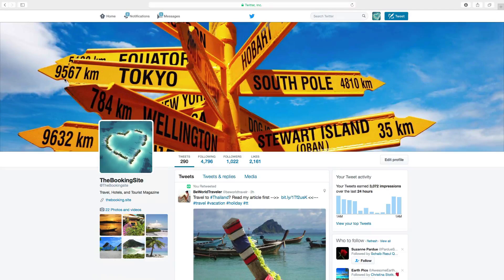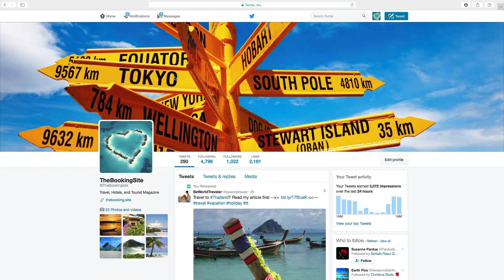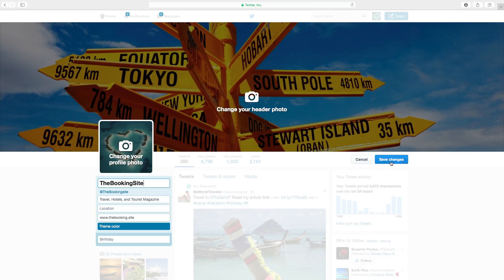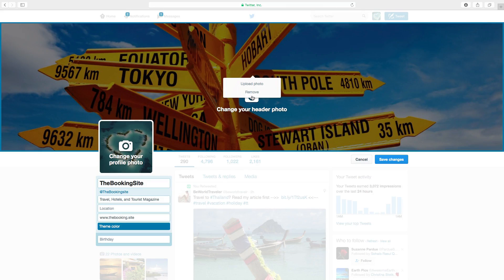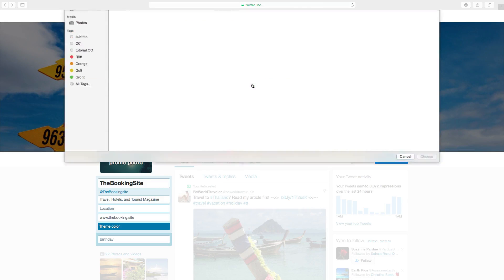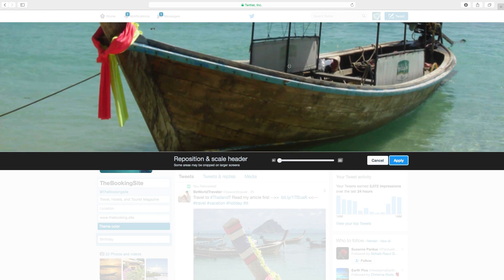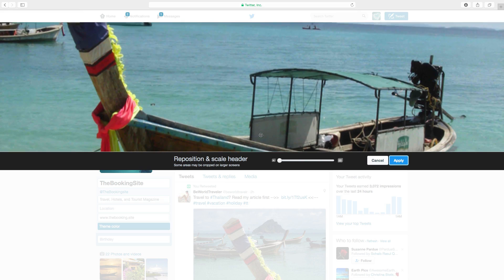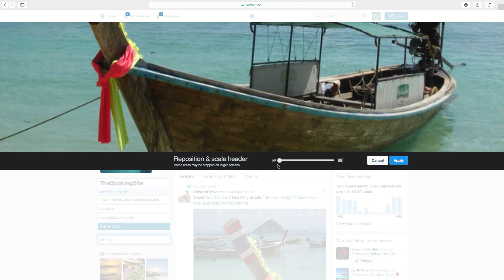How To Change Your Twitter Header 2016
How to change your Twitter header with your own image, following this easy step by step tutorial.

I show you where to change the background on Twitter, and how to do it minutes.